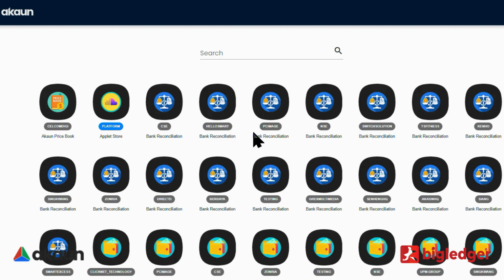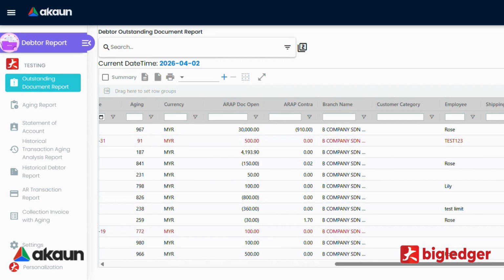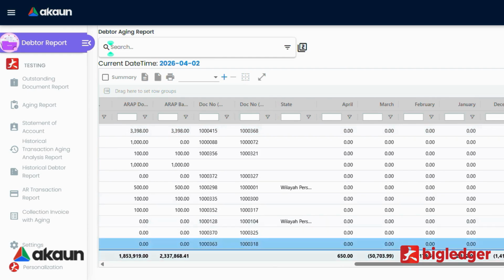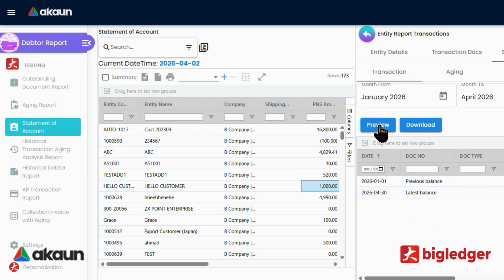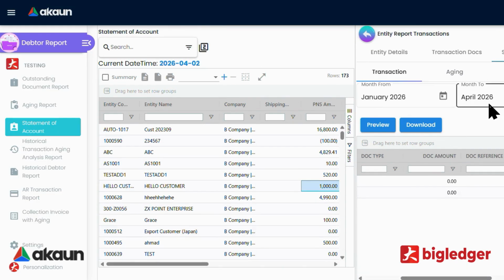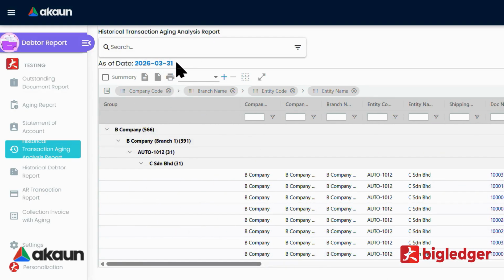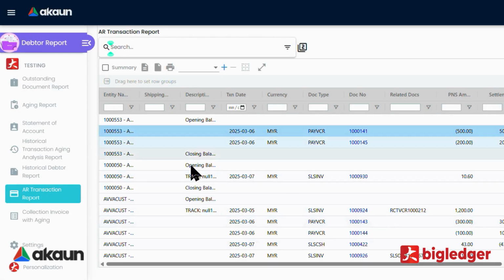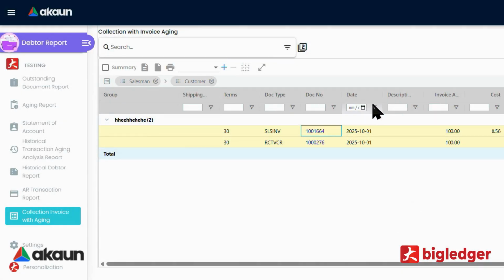Debtor Report Applet Guide | Customer Outstanding & Aging Reports Explained | Bigledger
Learn how to use the Debtor Report Applet to track customer outstanding balances and financial activity.

This guide covers all key reports to help you monitor receivables, analyze aging, and generate statements.

✔️ Outstanding document report
✔️ Aging report (by month or days)
✔️ Statement of account (transaction & aging view)
✔️ Historical transaction analysis
✔️ AR transaction report
✔️ Collection invoice with aging

Get a clear view of your customer balances and improve financial tracking.

⏱️ Timestamps

0:00 Intro
0:25 Report List Overview
0:51 Outstanding Document Report
1:37 Viewing Customer Outstanding
2:39 Aging Report
3:09 Aging Breakdown by Date
4:12 Monthly Aging View
4:51 Statement of Account
5:36 Customer Transaction Details
6:00 Statement (Transaction View)
6:43 Statement (Aging View)
7:48 Export & PDF
8:41 Historical Transaction Aging Analysis
10:18 Balance Validation
11:46 Historical Data Report
12:37 AR Transaction Report
13:40 Collection Invoice with Aging
14:57 Wrap Up